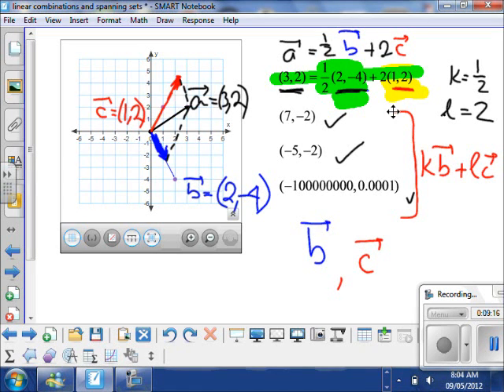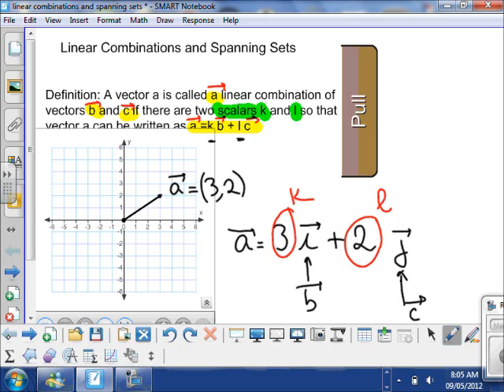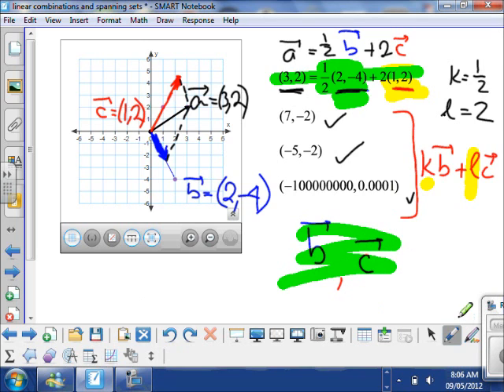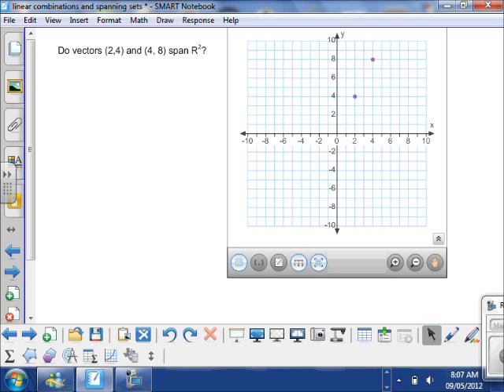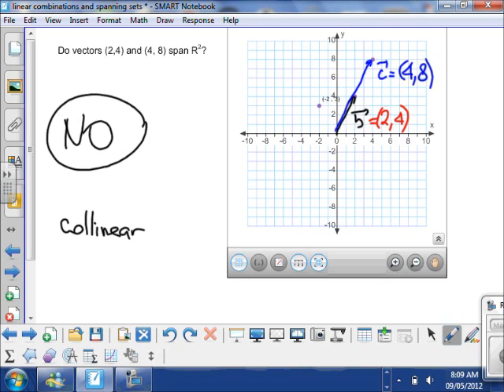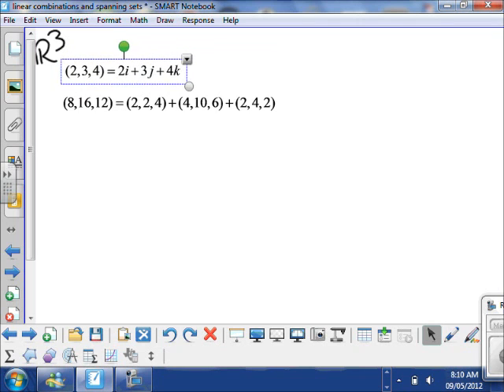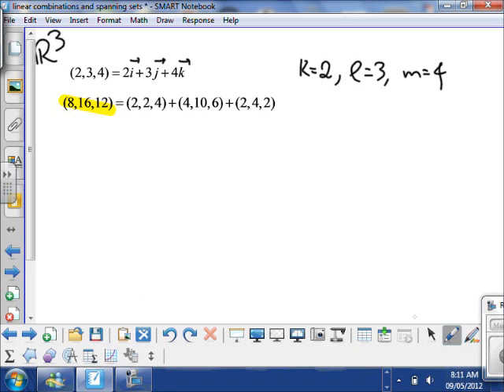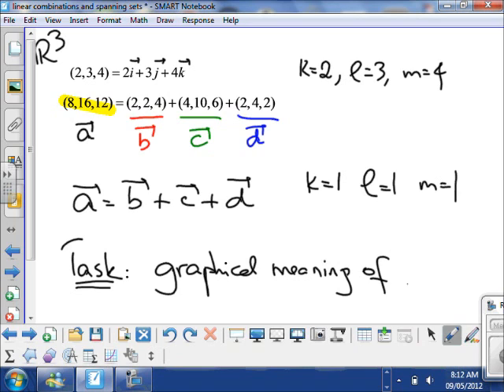Linear COmbinations and Spanning Sets Part 2.wmv